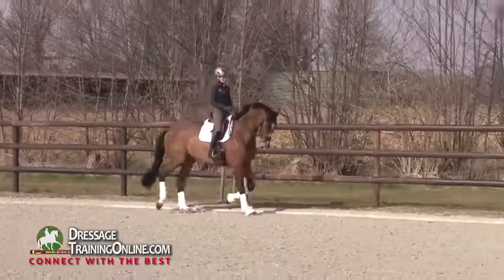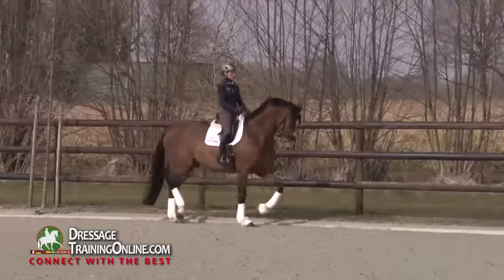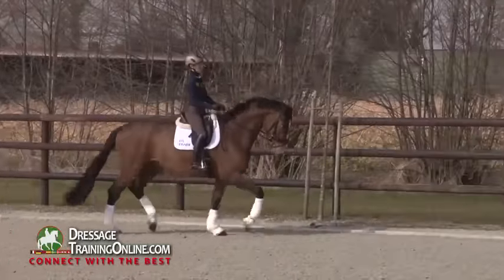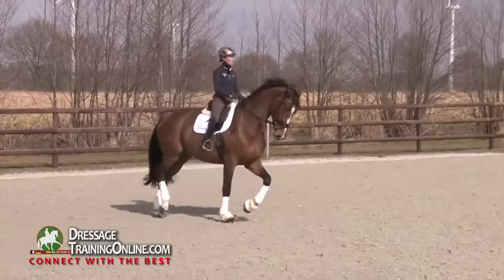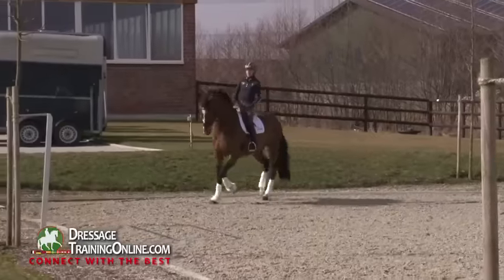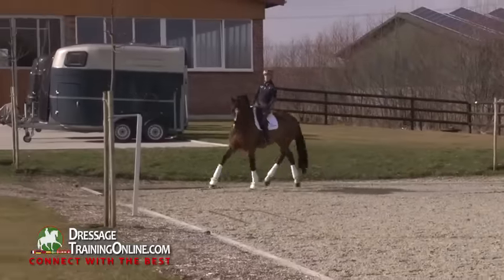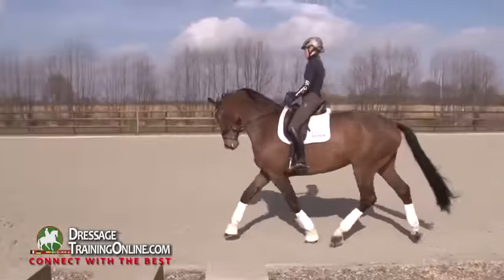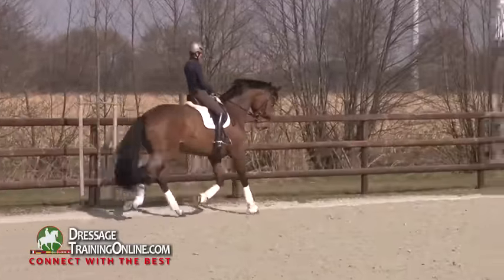Dressage training with Helen Langhanenberg Explaing the Importance of ListeningToTheAids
This is a short excerpt taken from a full feature video found on DressageTrainingOnline.com. Helen Langehanenberg shows us her beautiful seven year old PSG gelding in this informative video of their typical work session. Join Helen as she demonstrates exemplary riding that always reaches back to the foundation of a horse that is through and on the aids, resulting in lovely upper level movements.  The total running time of this video is 16:15.   Helen is an Olympian as part of the silver medal winning German team, famed for her light bridle contact, invisible aids and flawless seat.

Click Here for the Full Video!